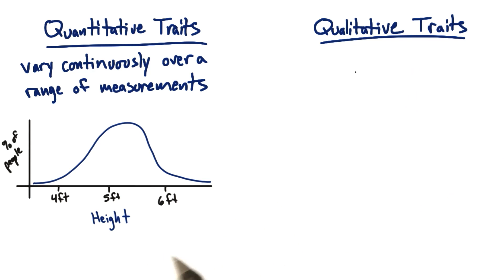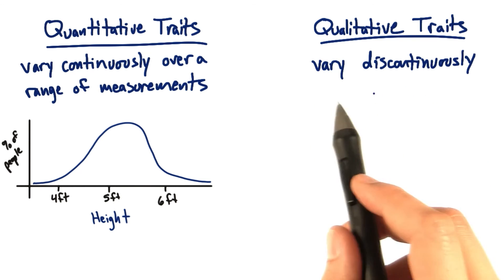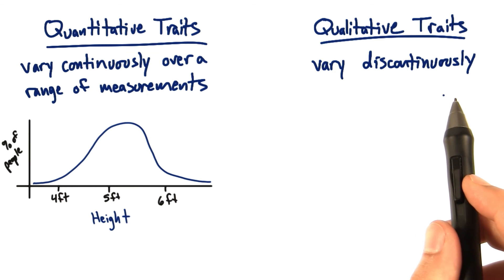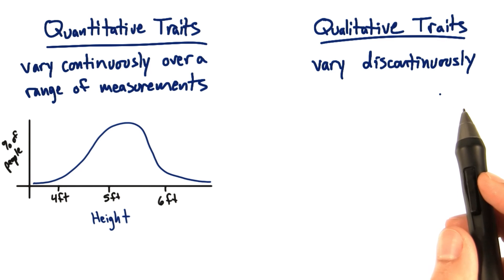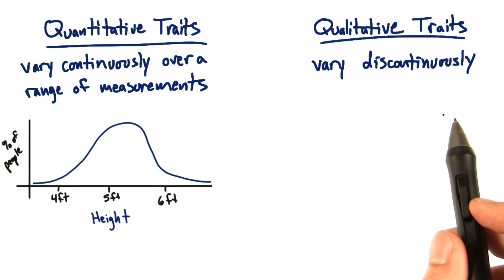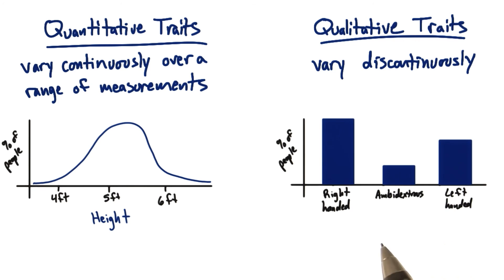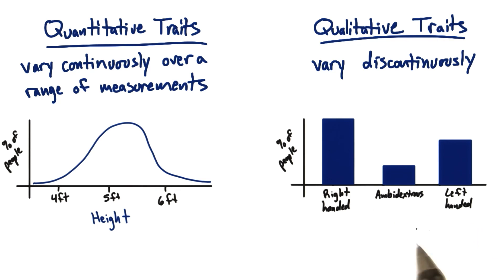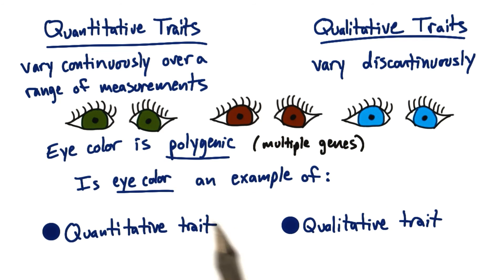Quantitative vs Qualitative - Tales from the Genome